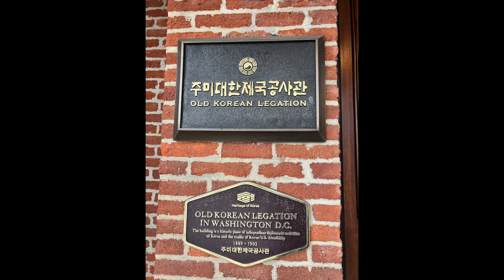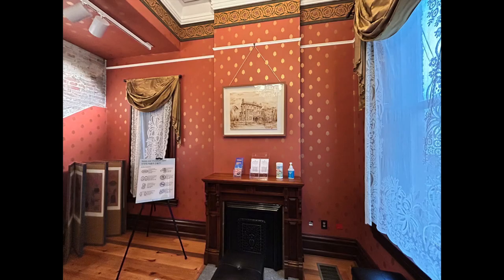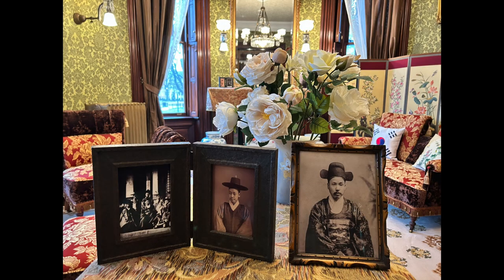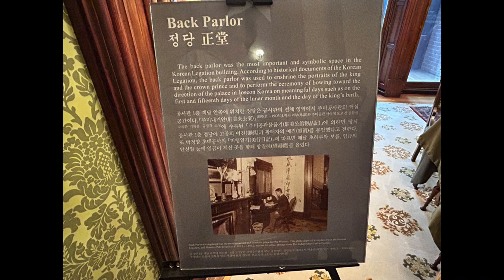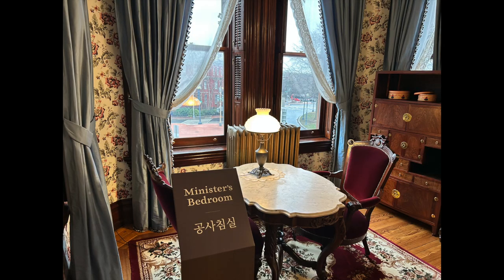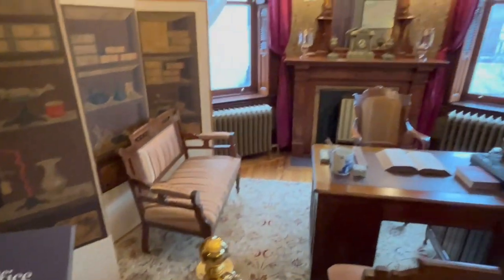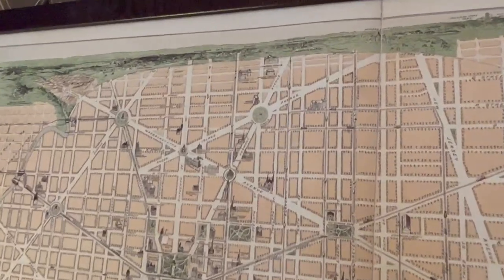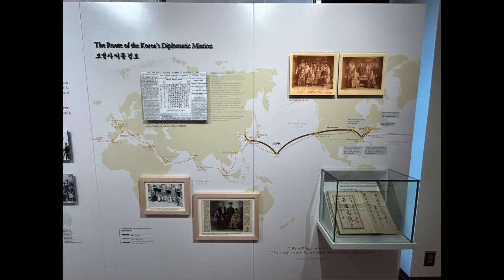Things to do in DC: Old Korean Legation Museum Tour!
Take a tour of the Old Korean Legation Museum with SojuPisco and learn about its fascinating history as the first Korean diplomatic mission to the US!

Haga un recorrido por el Museo de la Antigua Legación Coreana con SojuPisco y aprenda sobre su fascinante historia como la primera misión diplomática coreana en los EE. UU!